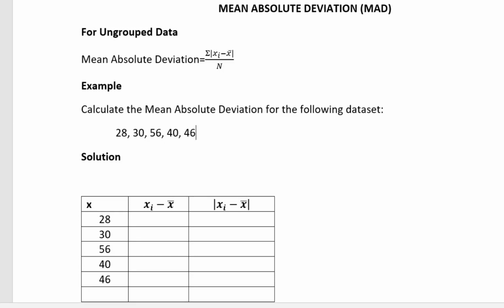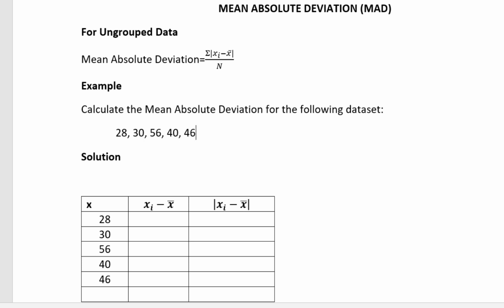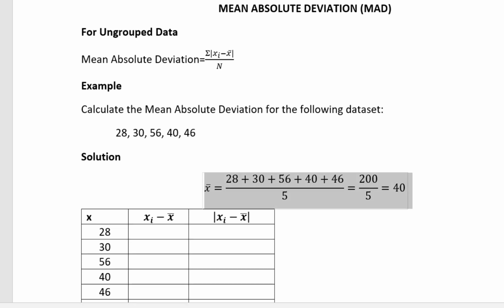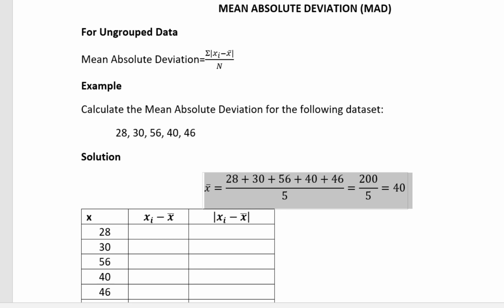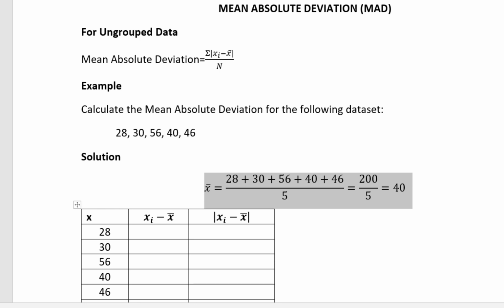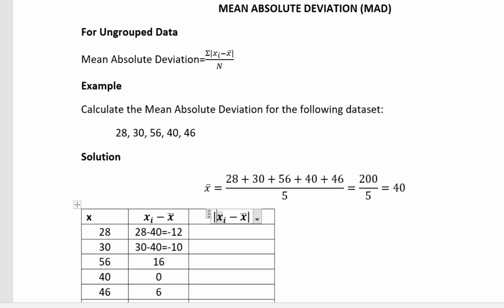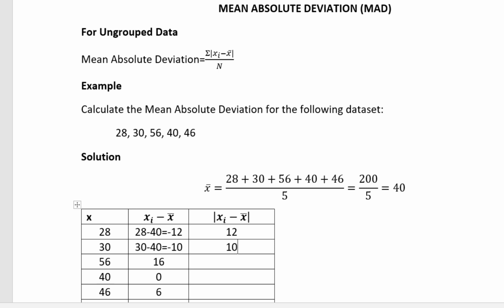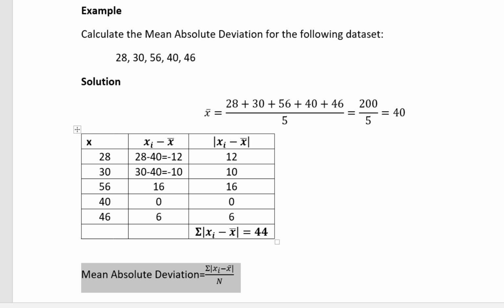MEAN ABSOLUTE DEVIATION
Calculating Mean Absolute Deviation (MAD)